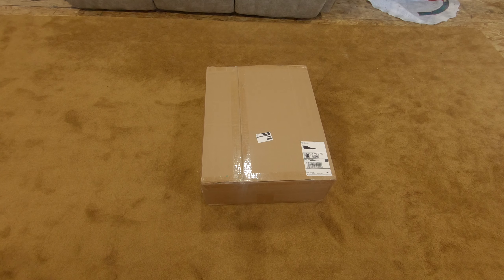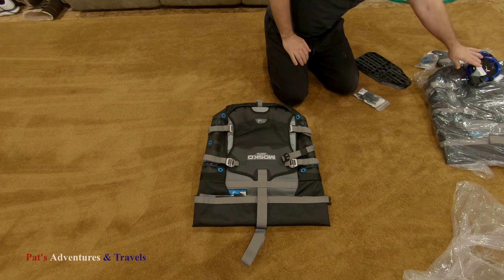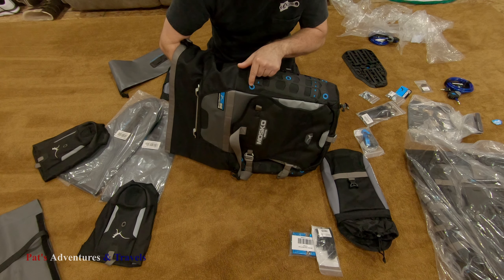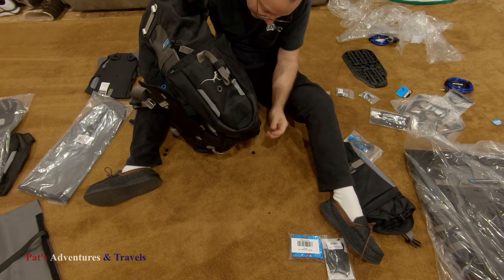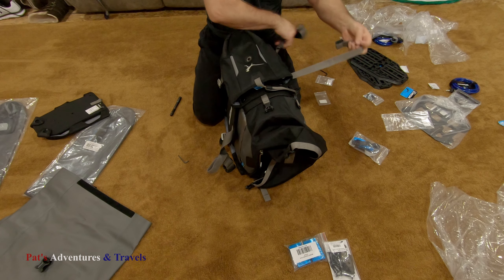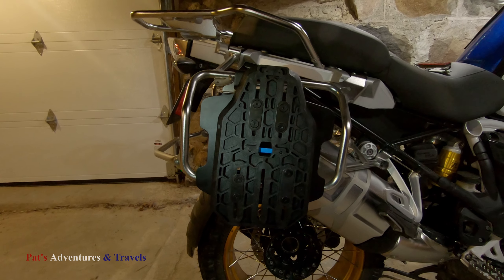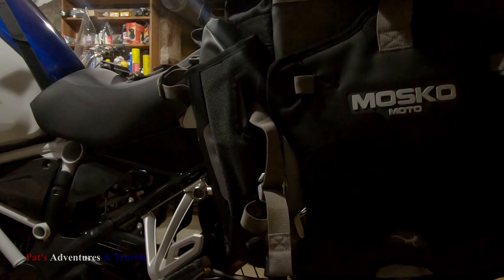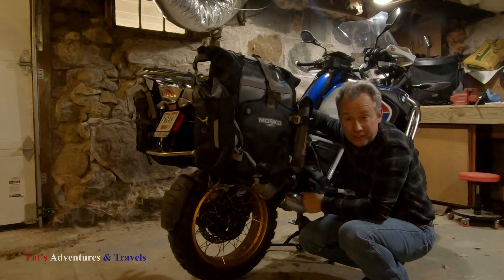Mosko Moto BackCountry 35L Bag Install (BMW R1250GSA)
Welcome to Pat's Adventures & Travels!

What do you do when you have COVID and are home alone and bored?  Install your bike's Christmas present of course!

If you catch COVID from watching my video I do apologize.

As for my mistake.  I had put the adapter plate on the bike backwards lol.  My go to mistake. If there is a way to get something backwards I'll find it!

My page features my rides all over the United States and Canada.

I'll also be doing many "how to's" on various maintenance items, as well as, adding farkels!

I'll be exploring small towns and talking about the town's history along the way.

When I can I'll be adding Google Map links to the comments or descriptions of my videos so you can take the same adventure I did if you feel like it.

Video Editor:
DaVinci Resolve

Riding Gear:
Shoei Neotec II
Klim Carlsbad pant and jacket.
Klim Induction jacket.
Olympia mesh gloves
First gear gloves
Cardo Pack Talk Bold
Alpinestars Corozal Adventure Drystar Boots

I show the way I do things, your results are not guaranteed by me, this channel, YouTube, or any product manufacturer seen in the video.  Any and all information presented in my videos has not been verified to be 100 percent accurate.  Any damage to you or you property is the sole responsibility of the viewer.  All information is use at your own risk.

My Motorcycle:
2019 BMW R1250GSA.

Wife's Motorcycle:
2010 Kawasaki Vulcan 900LT